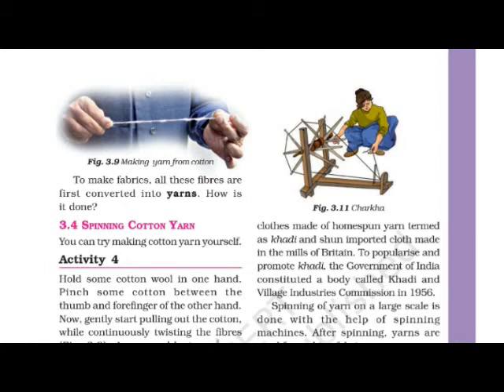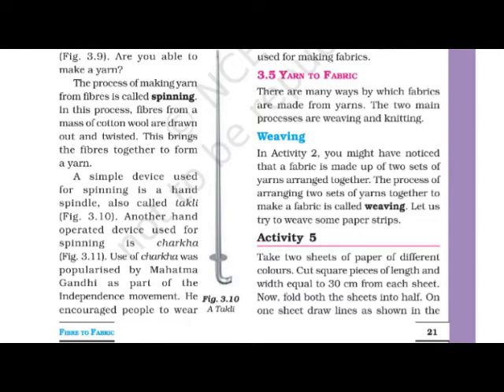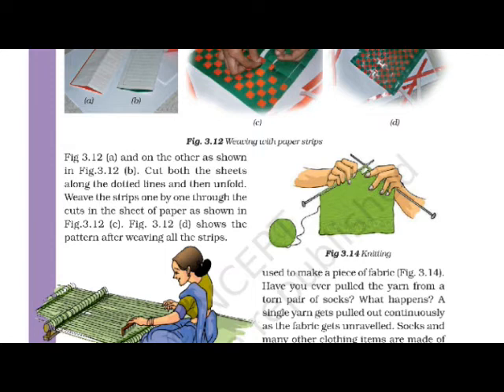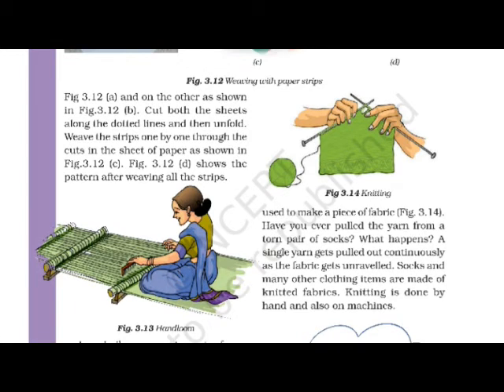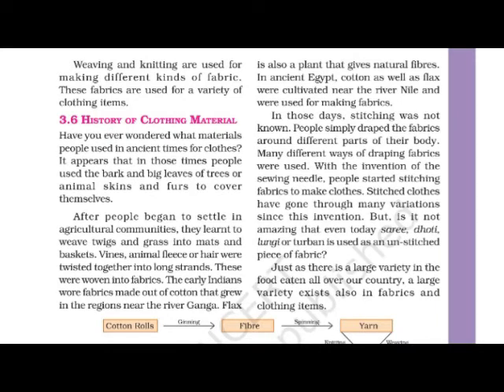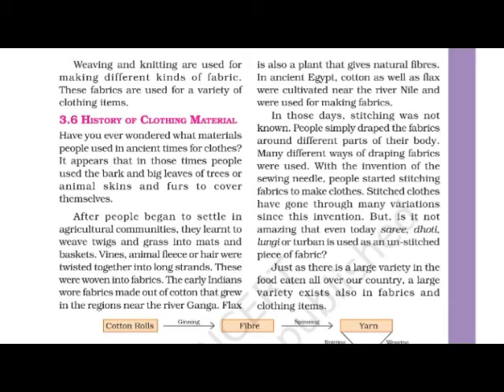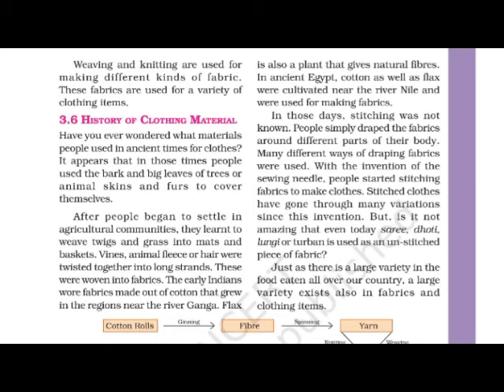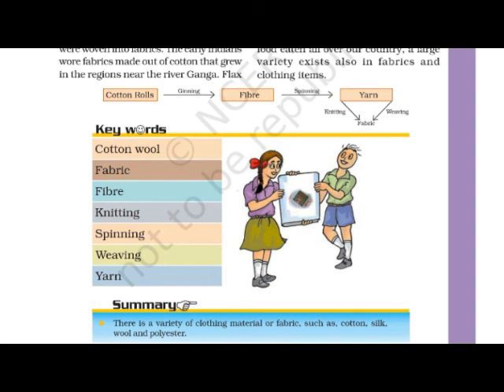VI Lesson No 3 Session 3 CBSE